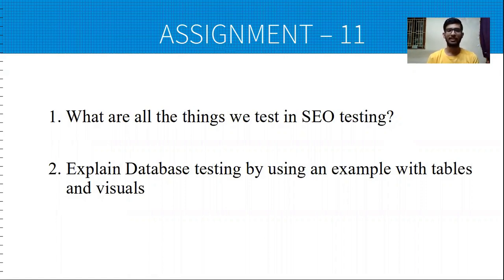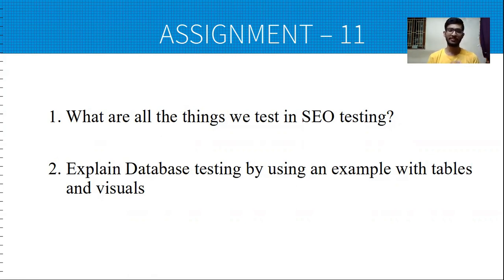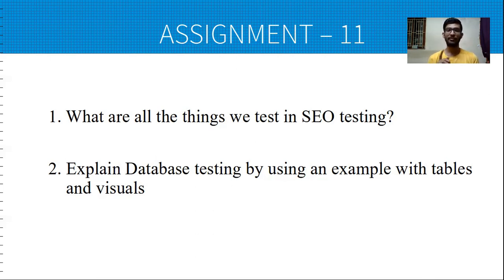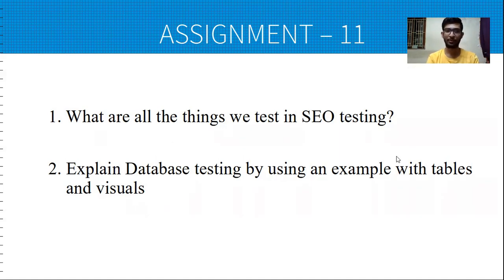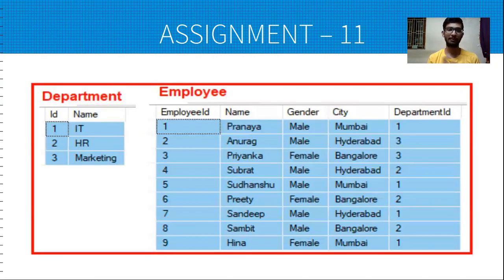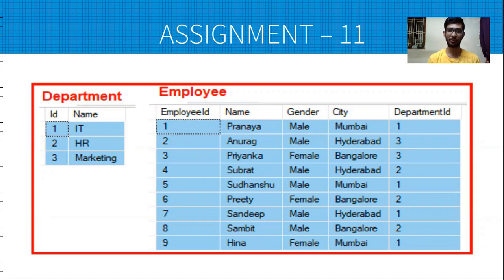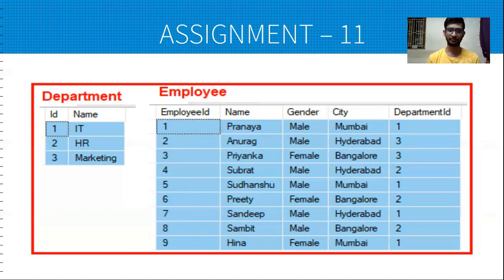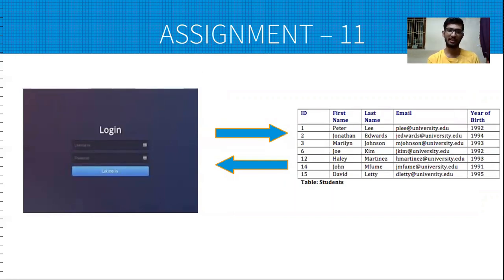Balasubramanian - Teknotrait Training Day 11 assignment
Hey Guys,
In this video, I will be explaining the following questions:

1)  What are the 5 things we test in SEO testing ?

2) Explain database testing by using an example with table and visuals ?